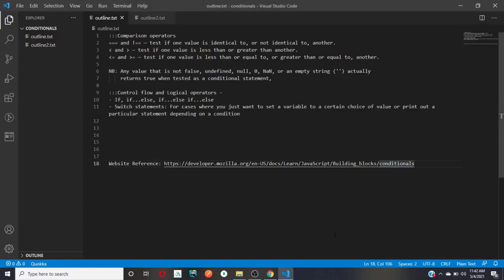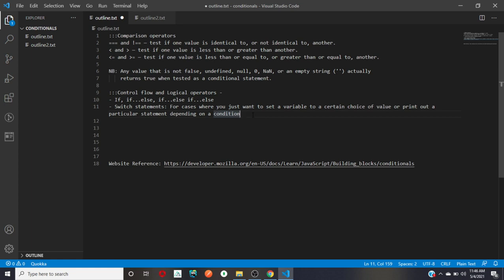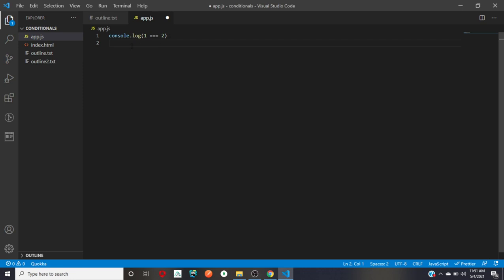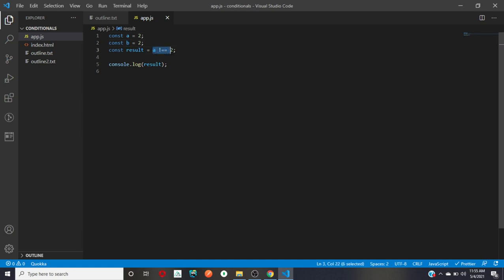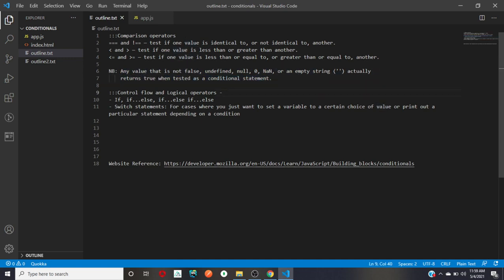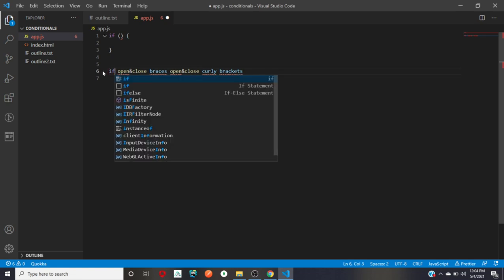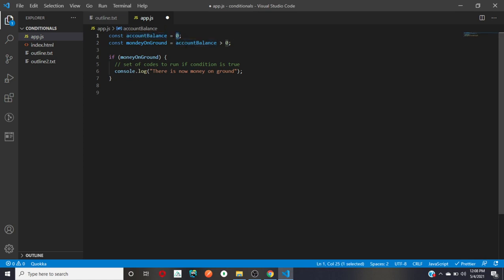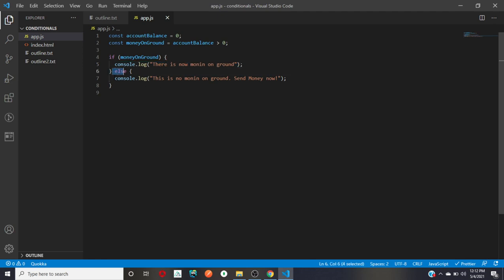JavaScript Conditionals / Control Flow - Part 1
In this comprehensive JavaScript tutorial, we dive into the essential concept of conditionals.
- Conditionals allow you to control the flow of your program by executing different code blocks based on specific conditions.
- The control flow is the order in which the computer executes statements in a script.
- A condition is a set of rules that can interrupt normal code execution or change it, depending on whether the condition is completed or not.

We explore various types of conditional statements, including if, else, and else if, and learn how to use them effectively to make decisions within your code.

Key topics covered in this video:

- Conditional operators: Understand the different comparison operators used to evaluate conditions such as equal to, not equal to, strictly equal to, strictly not equal to, less than, greater than, less than or equal to, greater than or equal to (Note: The symbols can't be inputted here in the description).
- Boolean values: Learn about boolean data types /true and false/ and how they are used in conditional expressions.
- If statements: Explore the basic structure of if statements and how to execute code blocks based on a condition being true.
- Else statements: Discover how to use else statements to provide alternative code blocks to execute if the if condition is false.
- Else if statements: Learn how to create more complex conditional logic using else if statements to check multiple conditions.
- Nested if statements: Understand how to nest if statements within each other to create more advanced decision-making structures.

By the end of this video, you'll have a solid understanding of conditional statements in JavaScript and be able to use them to control the flow of your programs effectively.